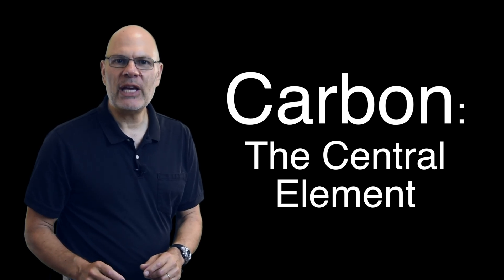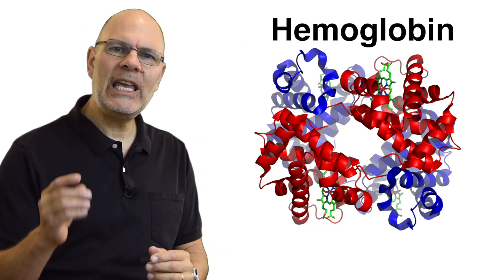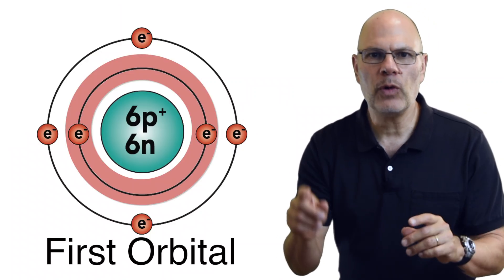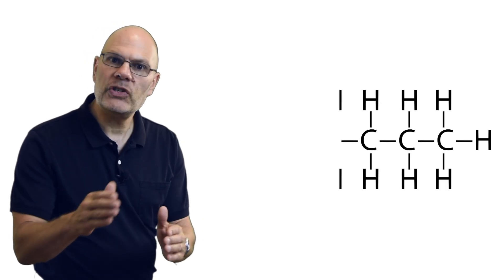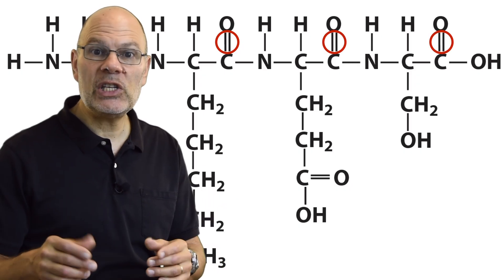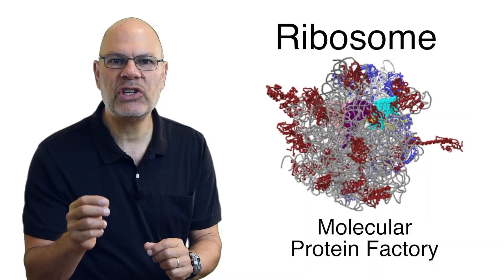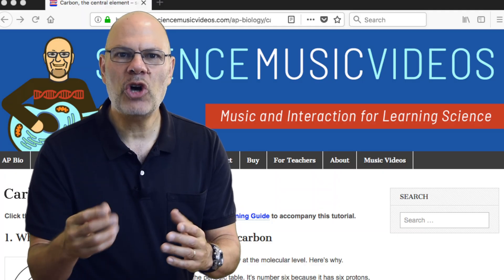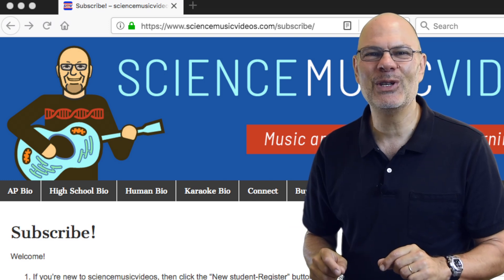Carbon, The Central Element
DESCRIPTION:
This video lecture explains why carbon, with its four valence electrons, is the central element in living things.
The video covers the following:
A. Carbon's atomic structure
B. Carbon's ability to form rings, chains, and branched molecules
C. Carbon's ability to form double bonds